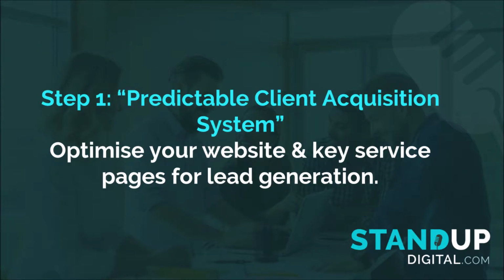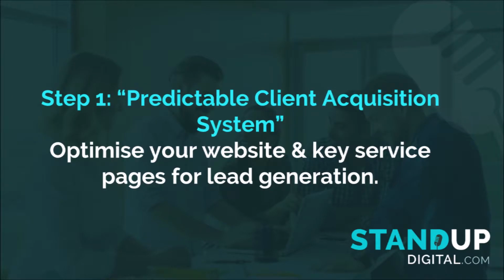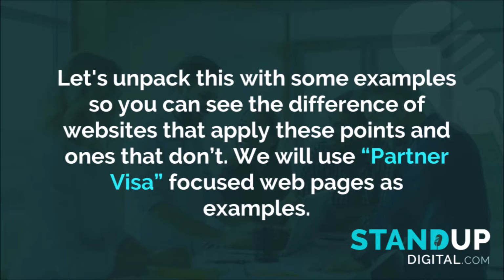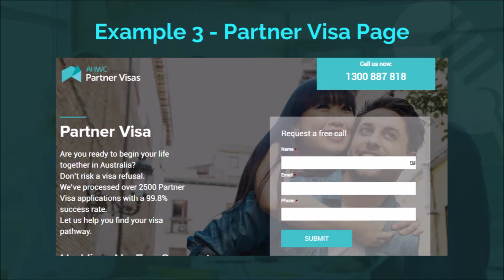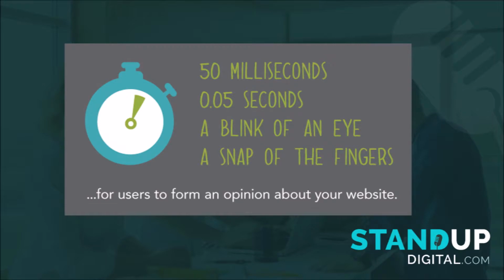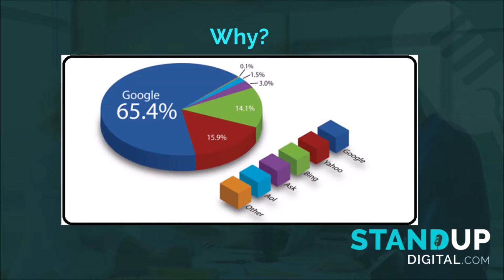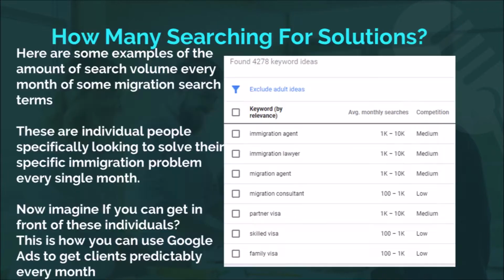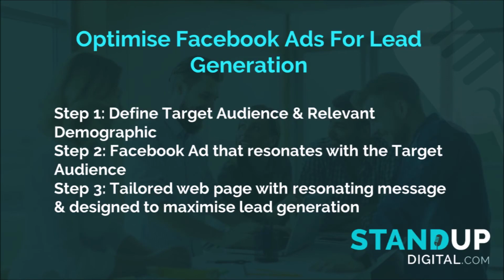3 Steps to Getting 10-30 New Visa & Migration Clients Every Month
This video covers some key digital marketing strategies to get more visa, immigration consultants & Migration clients.

Instead of relying only on referrals and networking by using some of these strategies we have helped a variety of immigration agents get new clients consistently every month.